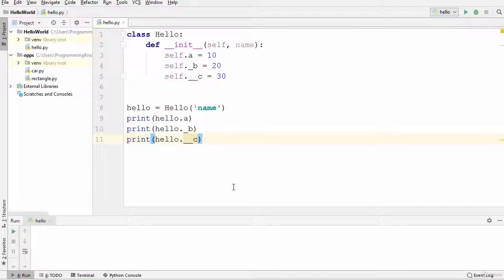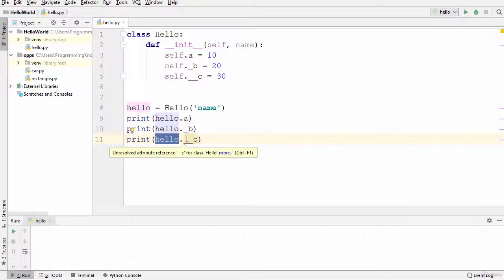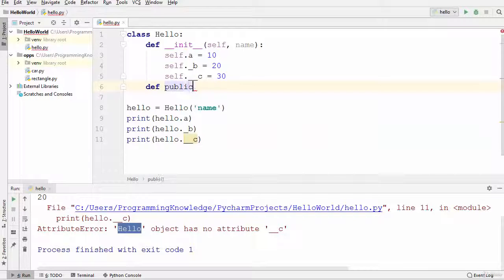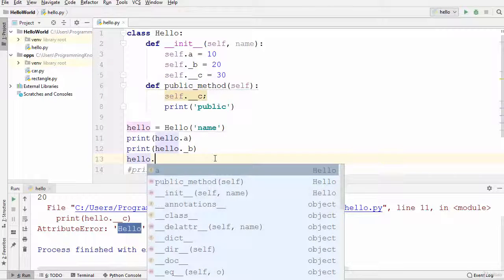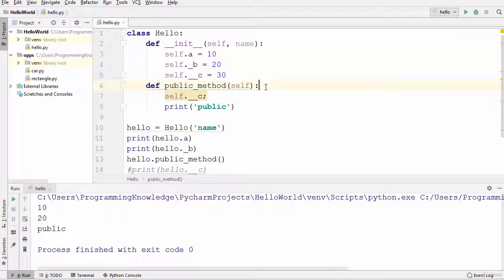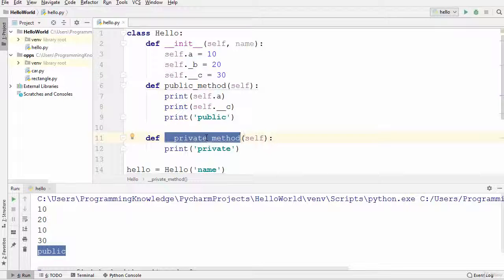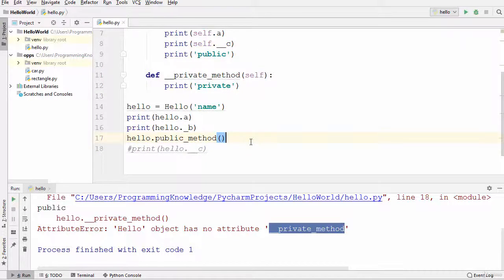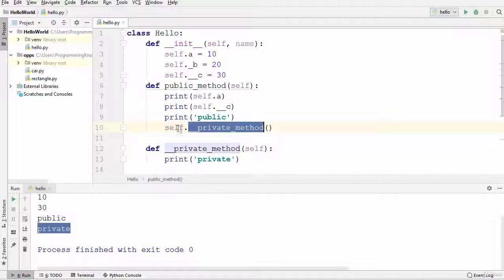Private methods in Python | python tutorials